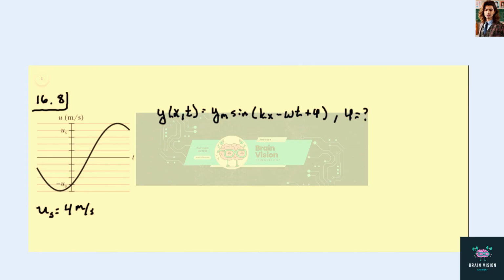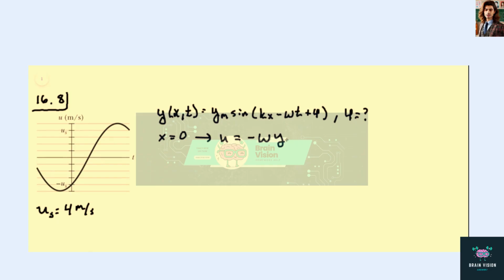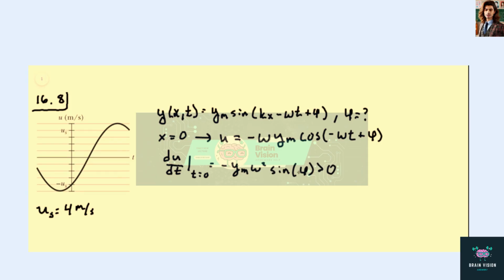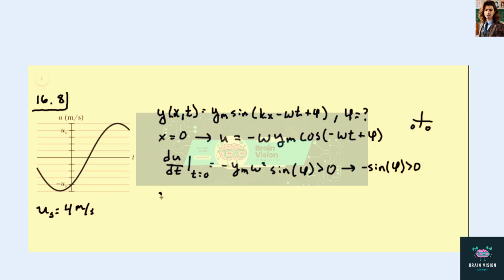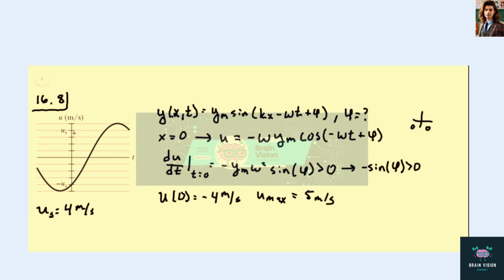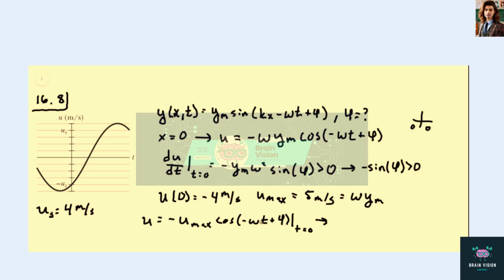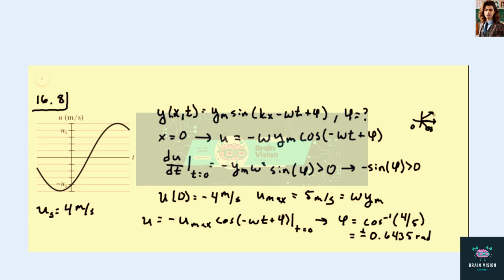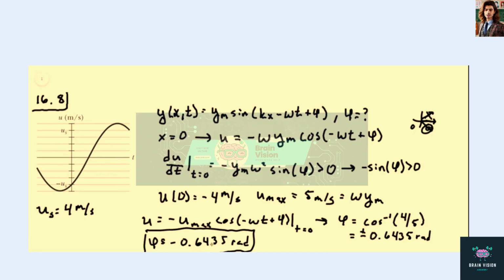Figure shows the transverse velocity versus time of the point on a string at as a wave passes throu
Figure shows the transverse velocity versus time of the point on a string at as a wave passes through it. The scale on the vertical axis is set by The wave has the generic form What then is ? (Caution: A calculator does not always give the proper inverse trig function, so check your answer by substituting it and an assumed value of into and then plotting the function.)